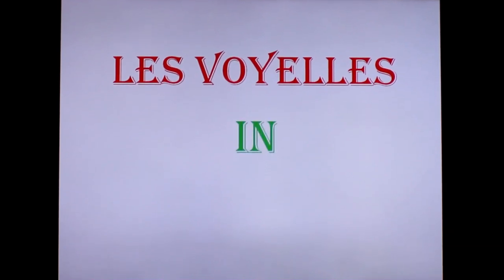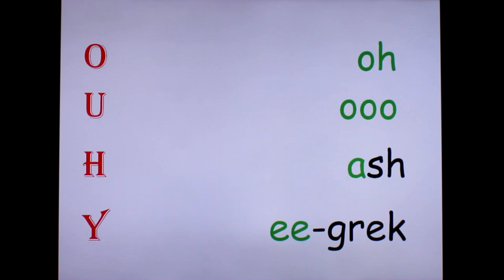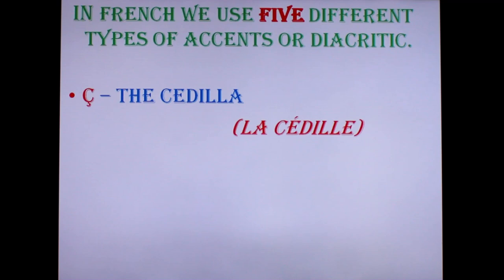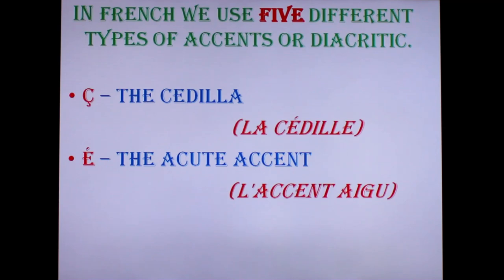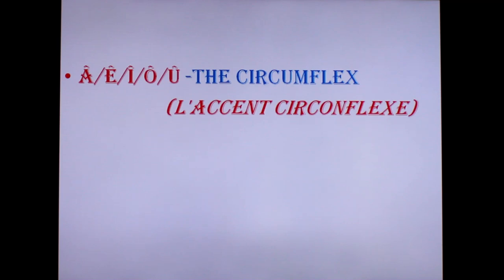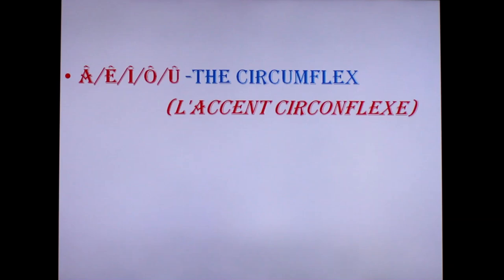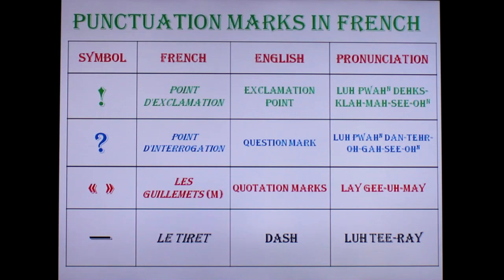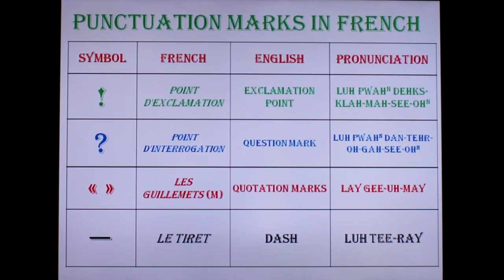French Accent marks,Vowels and Punctuations .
# French les voyelles # Les Accents Punctuations en francais #
The beauty of a language is in the way we speak...the way we read...and the way we write. My this video on # French vowels # Accent Marks # Punctuation marks will enable you all to enhance the beauty of this beautiful langue.